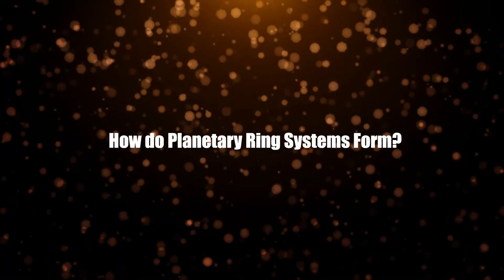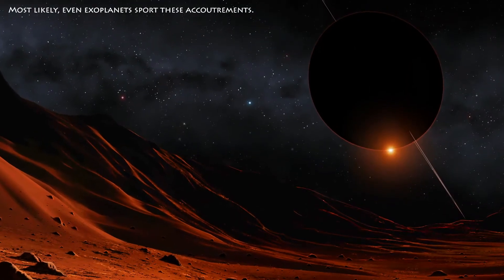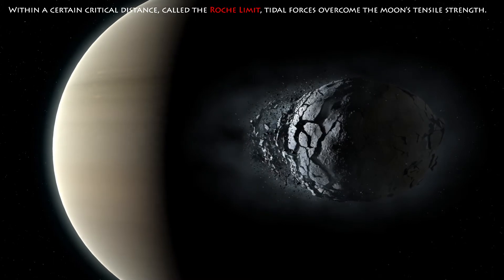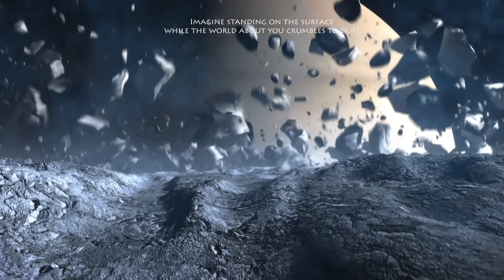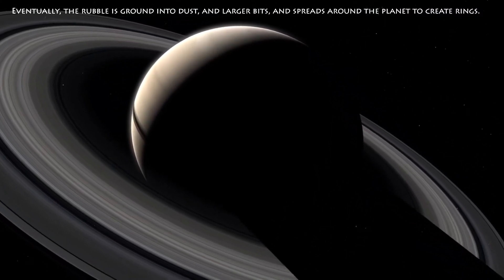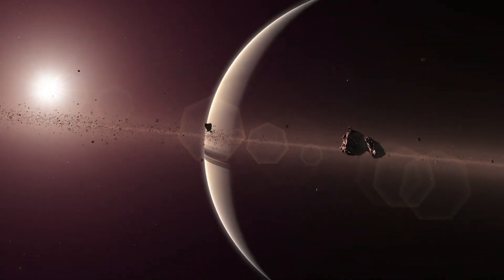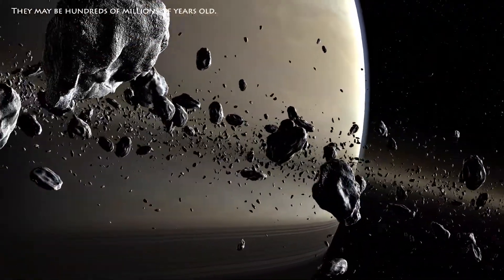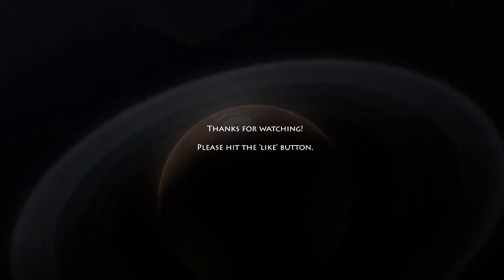Formation of Rings Systems - Narrated Version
Narration kindly provided by friend and artist, and former president of the IAAA, Jon Ramer.

For more work, see markgarlick.com and space-art.co.uk